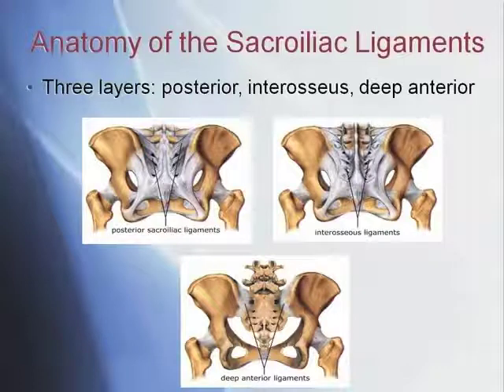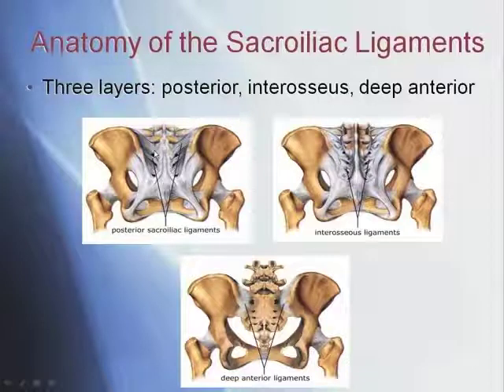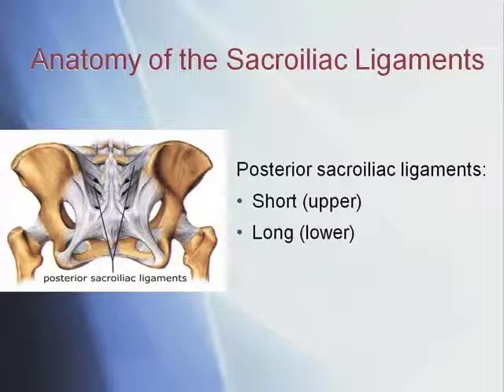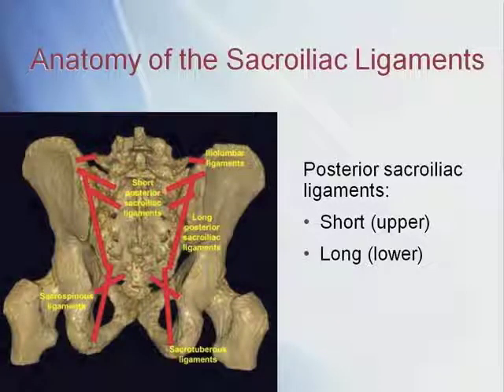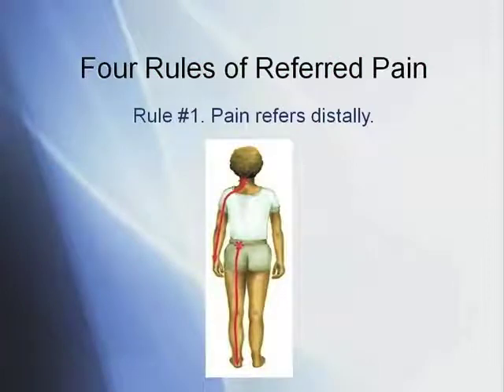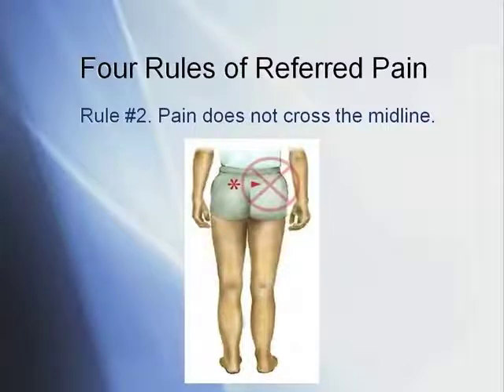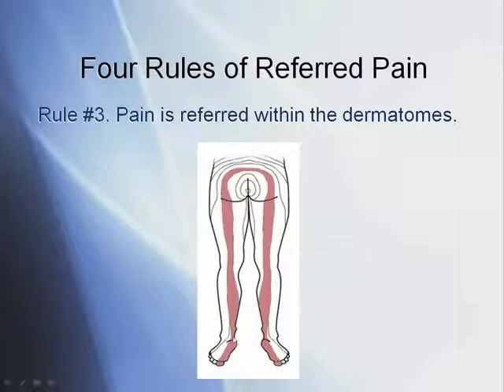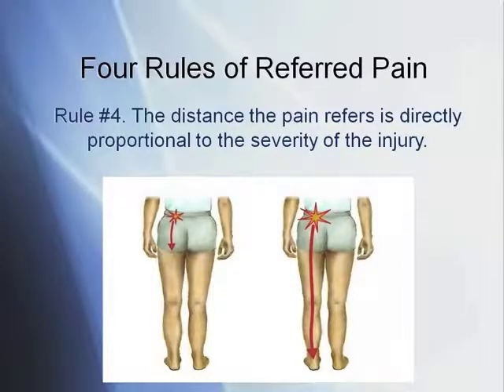Low Back Debilitating Injuries Sample from Unraveling the Mystery of Low Back Pain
Here is a sample from the online course "Unraveling the Mystery of Low Back Pain" with Dr. Ben Benjamin - available through the Benjamin Institute.

The goal of this course is to explore the anatomy, effective assessment techniques, and the treatment of one of the most common low back injuries. Many theories of low back pain have come and gone.  At one time it was thought that most back pain was caused by injuries to the intervertebral discs; at another time it was thought to be the quadratus lumborum or psoas muscle; in the 1940s it was thought to originate mainly in the sacroiliac joint region.

Over the years I've come to understand that all of those theories and several more were correct some of the time but only one was correct most of the time.

There are three layers of sacroiliac ligaments: the posterior sacroiliac ligaments, underneath those the Interosseous sacroiliac ligaments, and deeper still are the anterior sacroiliac ligaments.

Let me show you the posterior fibers in more detail, they are the only ones our fingers can reach and where most injured fibers occur. The posterior sacroiliac ligaments are located in the deep depression between the sacrum and ilium; and they are very strong - they form the chief connection between the sacrum and iliac bones. They consist of numerous fasciculi or bundles of fibers, which pass between the two bones in various directions...